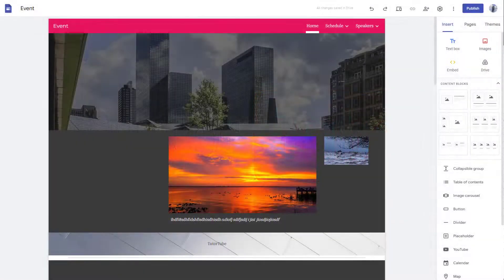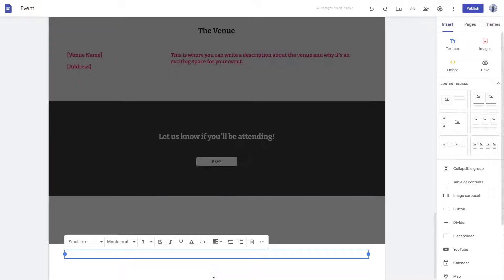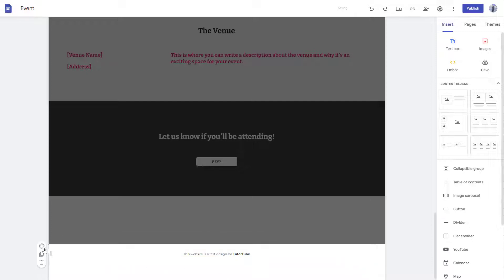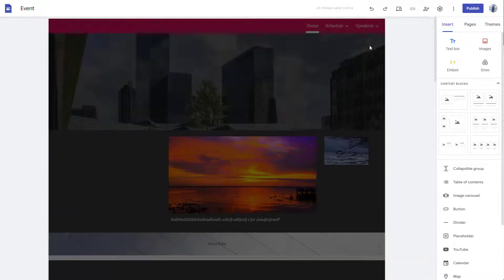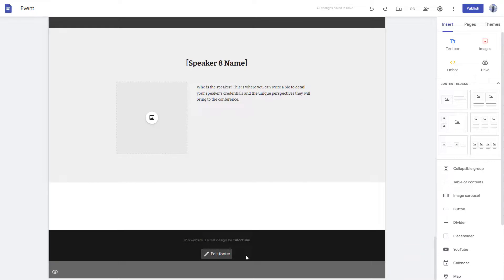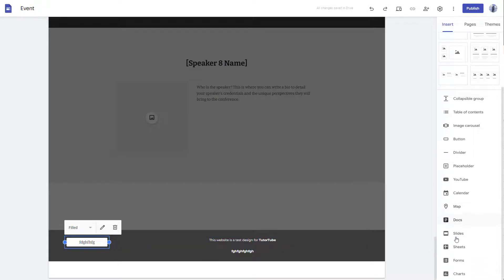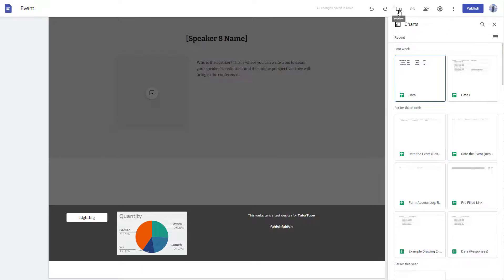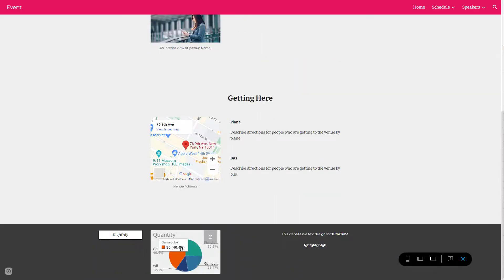Google Sites Tutorial - Lesson 43 - Adding Footer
In this tutorial, we will be discussing about Adding Footer in Google Sites